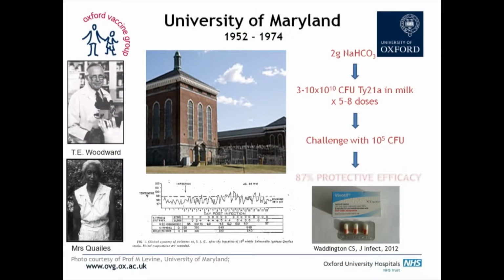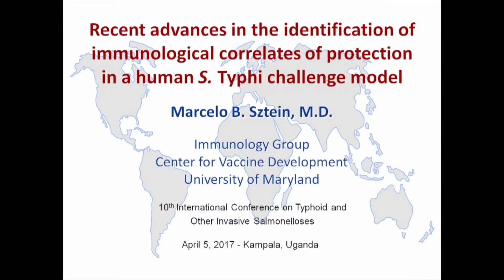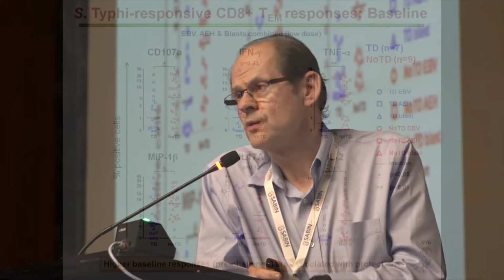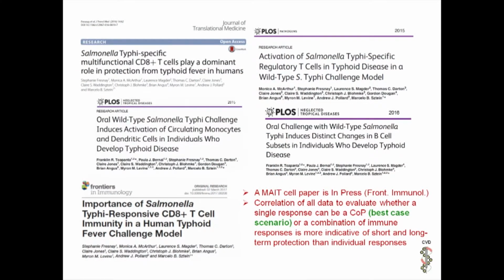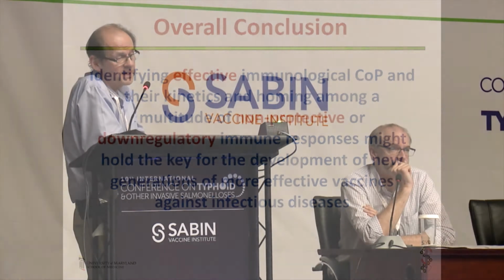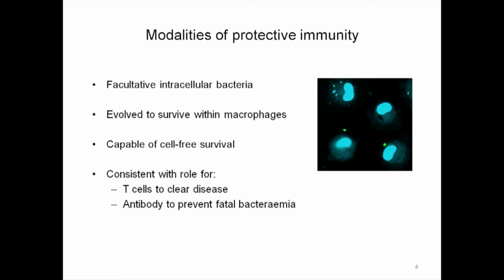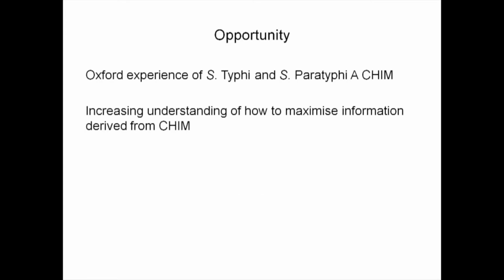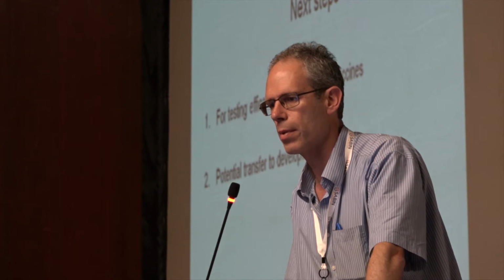Salmonella Controlled Human Infection Models—Insights, Opportunities and Challenges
“Salmonella Controlled Human Infection Models—Insights, Opportunities and Challenges” was held on April 5, 2017 during the 10th International Conference on Typhoid and Other Invasive Salmonelloses, hosted by the Sabin Vaccine Institute’s Coalition against Typhoid. This symposium session included:

Moderators
Andrew Pollard, University of Oxford
Thomas Darton, University of Oxford
Speakers
• Andrew Pollard, University of Oxford (00:00)
• Marcelo Sztein, University of Maryland School of Medicine (6:35)
• Cal MacLennan, University of Oxford (25:34)
Presentations from Celina Jin, Malick Gibani, Giorgio Napolitani, Lorena Preciado-Llanes, Christoph Blohmke, and Jennifer Hill (all affiliated with the University of Oxford) are withheld from the video at the presenters’ request.

The Coalition against Typhoid (CaT), based at the Sabin Vaccine Institute, works to prevent typhoid and other invasive salmonelloses through research, education and advocacy. CaT acts as a catalyst in the global health community to coordinate partnerships, convene decision makers and advocate for sustainable solutions, including access to next-generation vaccines and clean water. and follow us on Twitter, @PreventTyphoid.

The Sabin Vaccine Institute is a leading advocate for expanding vaccine access and uptake globally, advancing vaccine research and development, and amplifying vaccine knowledge and innovation. Unlocking the potential of vaccines through partnership, Sabin has built a robust ecosystem of funders, innovators, implementers, practitioners, policy makers and public stakeholders to advance its vision of a future free from preventable diseases. As a non-profit with more than two decades of experience, Sabin is committed to finding solutions that last and extending the full benefits of vaccines to all people, regardless of who they are or where they live.